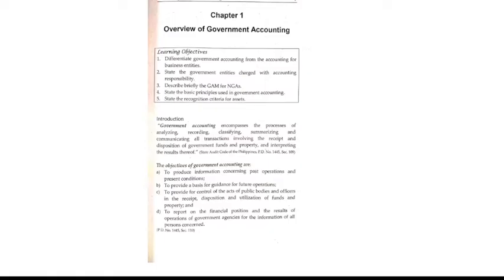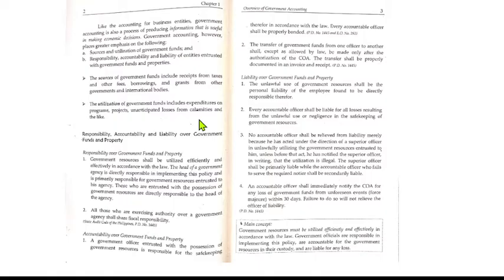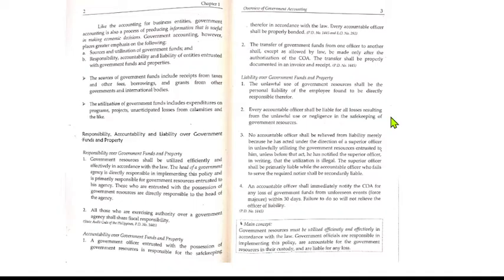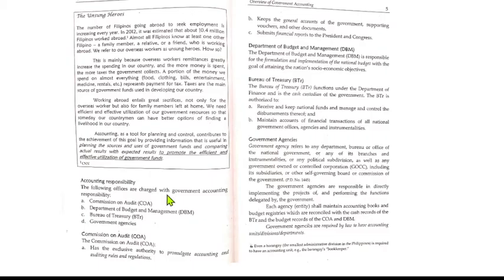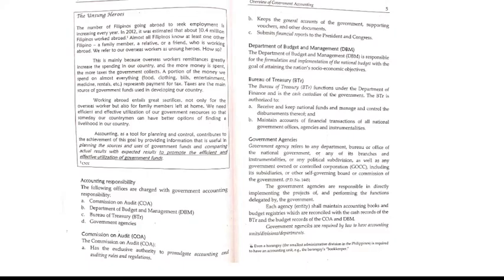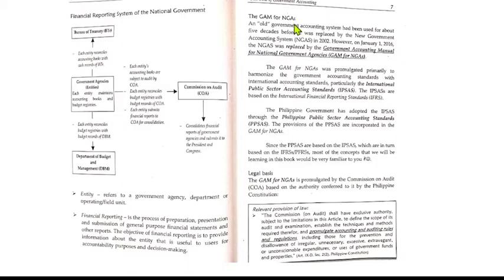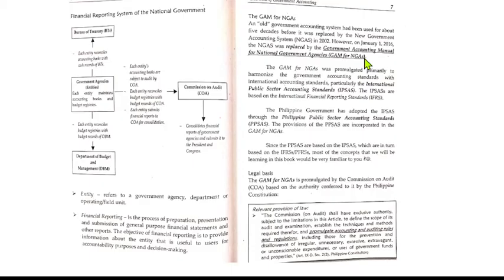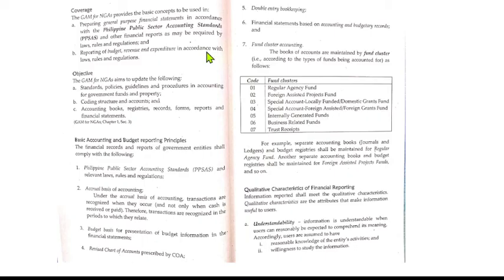Overview of Government Accounting part1 | AFAR